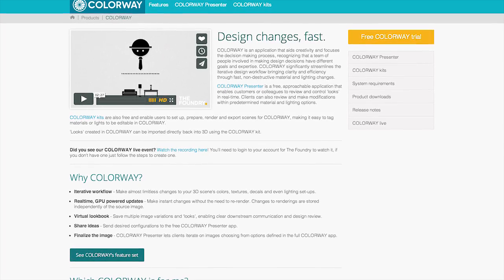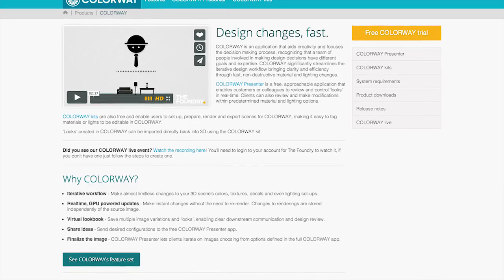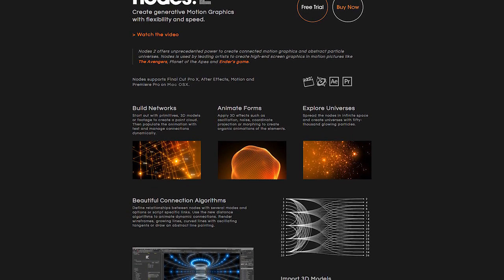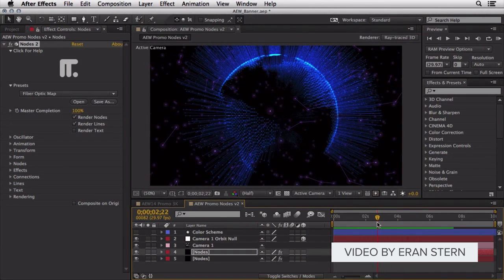DojoTV: Kuler 5 Contest, Colorway, Free Presets, & Storyboarding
In this episode of DojoTV, we'll be talking about the relaunch of the Kuler 5 competition, Colorway by The Foundry, free AE presets, storyboarding, and much more!

If you have any questions or feedback, leave them down below in the comments!